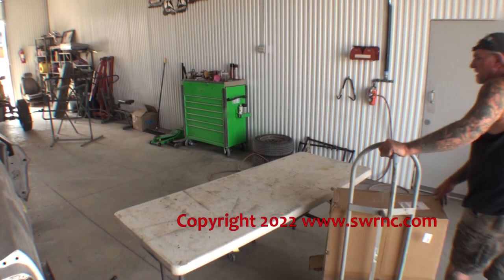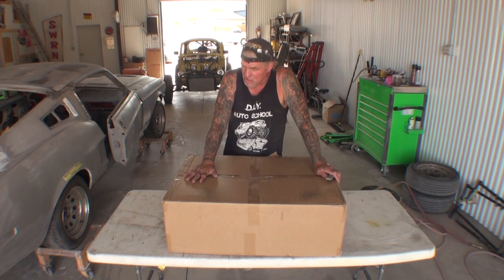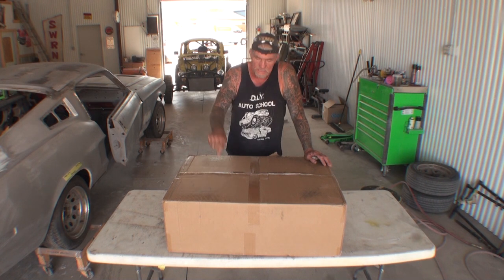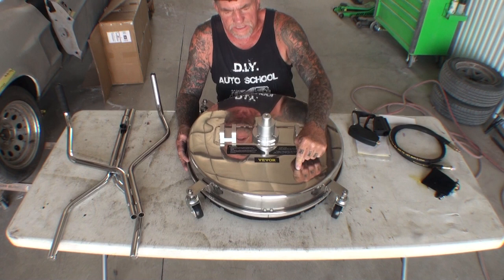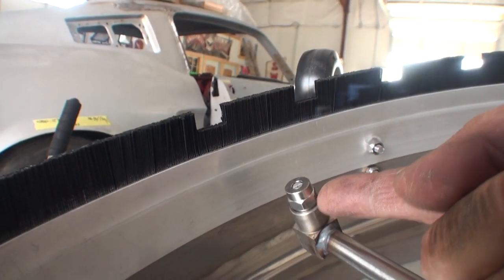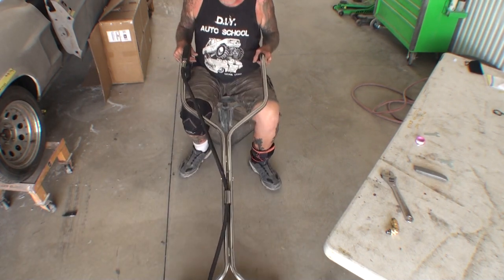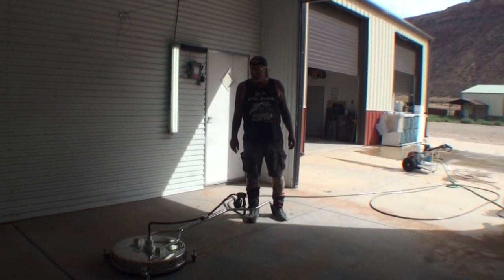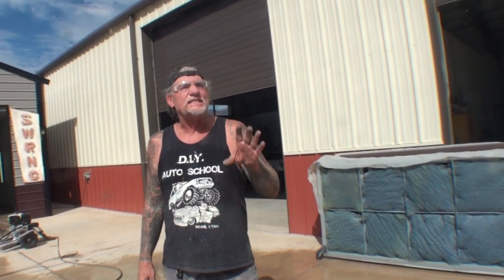What Is A Surface Cleaner - Pressure Washer Accessory Explained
What Is A Surface Cleaner - Here's The Best Surface Cleaner Today

Vevor Surface Cleaners:
We purchase a VEVOR 24" Surface Cleaner and do and Extreme Unboxing of the product and a Demonstration on different concrete surfaces to see just what the VEVOR Product can do for us! This may be the BEST SURFACE CLEANER made Today!

SAVE 5% Code: VVDIY

What Is A Surface Cleaner:

It's pretty simple, really. Surface cleaners are pressure washer attachments that connect directly to your wand and spray the water through the bottom evenly and without leaving streaks. Small nozzles on the head of a spinning arm produce a smooth, even cleaning path as it rapidly rotates around the enclosed disk

VEVOR is a leading brand that specializes in equipment and tools. Along with thousands of motivated employees, VEVOR is dedicated to providing DIYers and professionals with tough equipment & tools at the lowest prices. Today, VEVOR has satisfied over 10 million customers in more than 200 countries and regions.

VEVOR has one of the BEST innovated technical teams that always practice VEVOR's brand slogan- tough equipment and tools, pay less. We pride ourselves on our fast delivery, 30-day free returns, and 24/7 customer service, which always meets and surpasses the expectations of our customers.

Our goal is to ensure that the tough equipment and tools you are looking for are at the lowest prices. Let VEVOR make your job easier and more enjoyable.